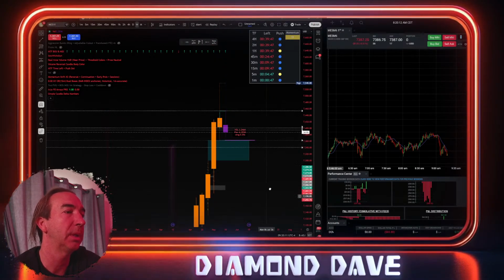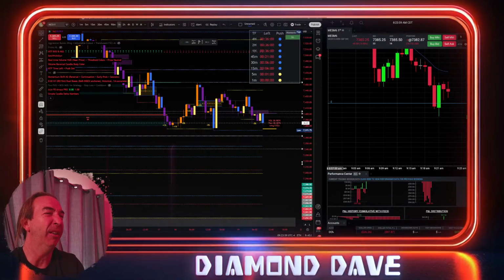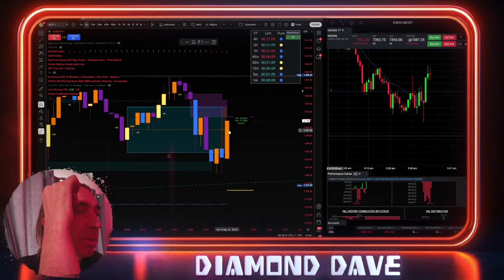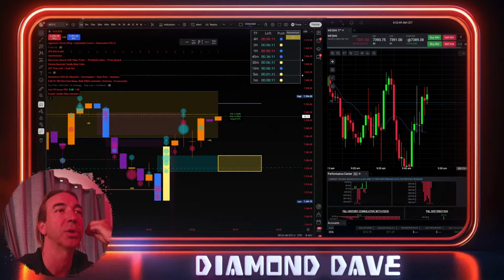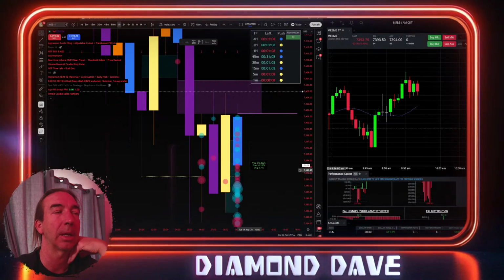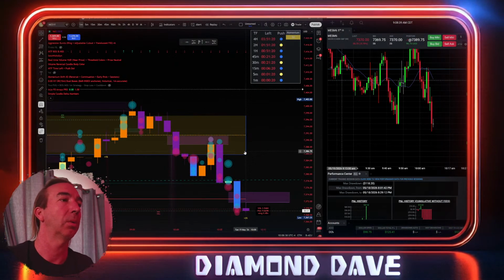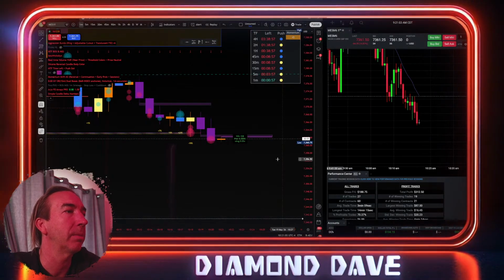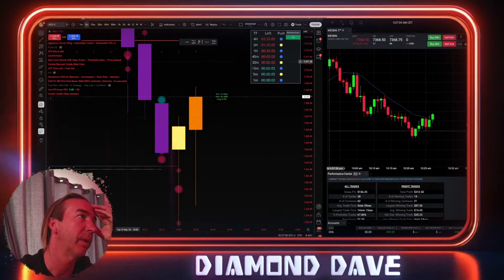(New Strategy) Trading Futures ES! Live Stream with Diamond Dave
For learning purposes only. Not trading real money. Just for myself.